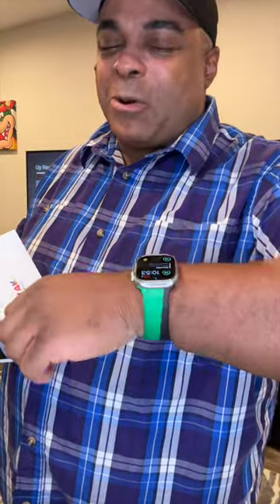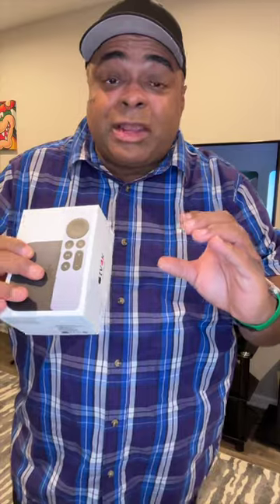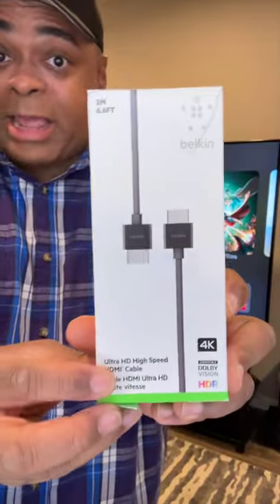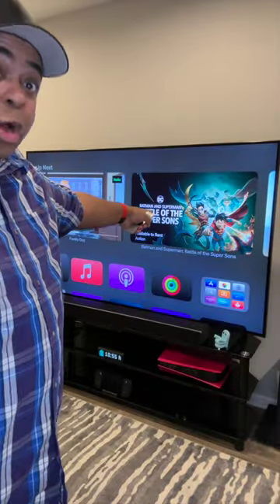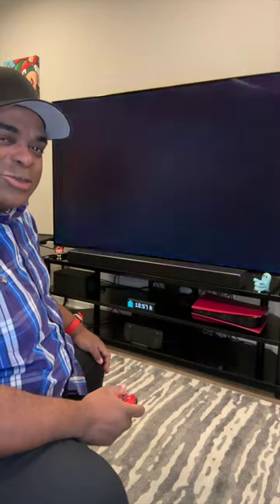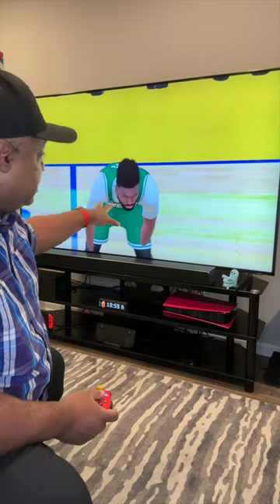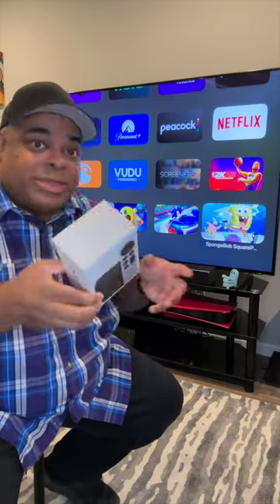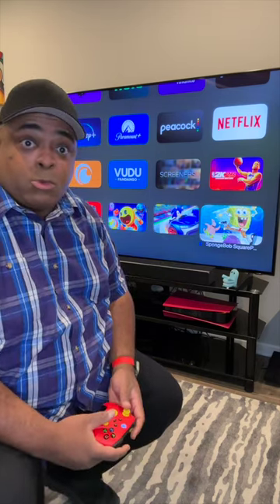Is the new Apple TV 4K 3rd Gen a secret gaming console?